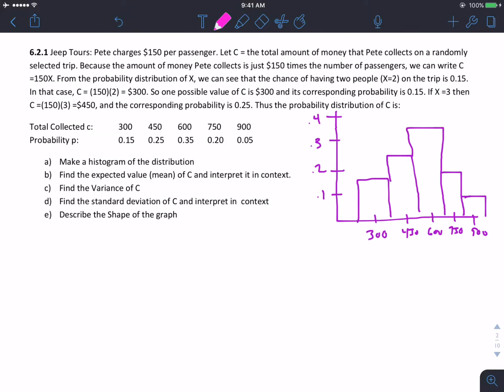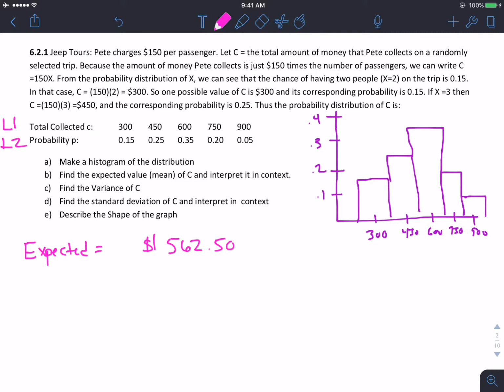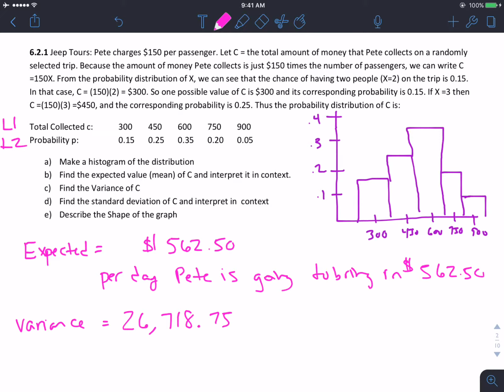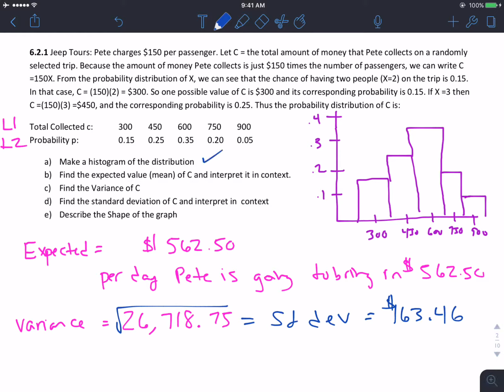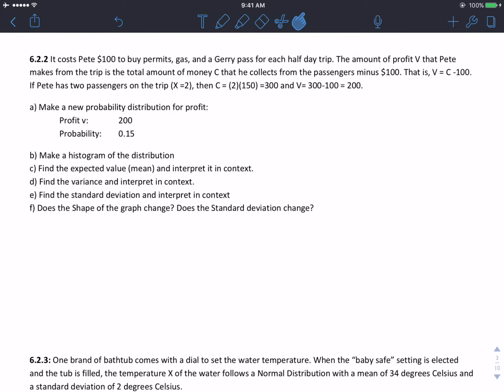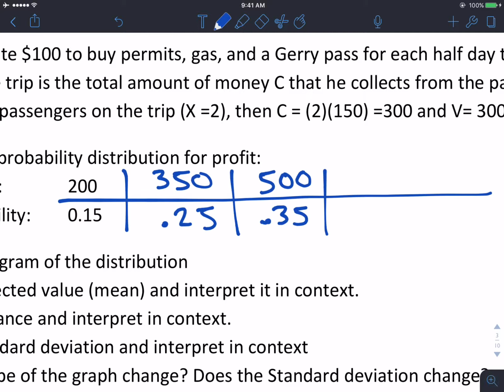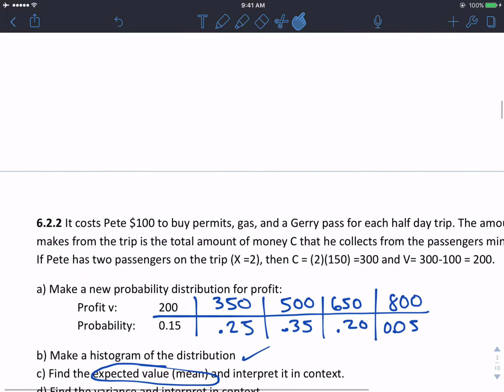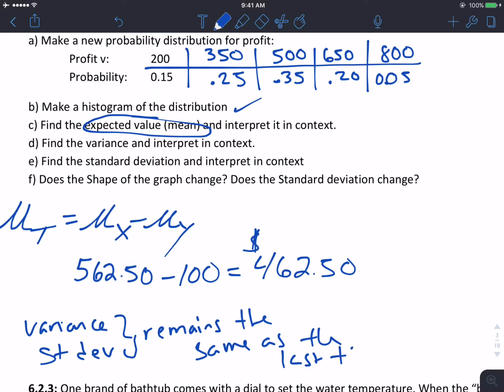6.2 Problems #1 and 2